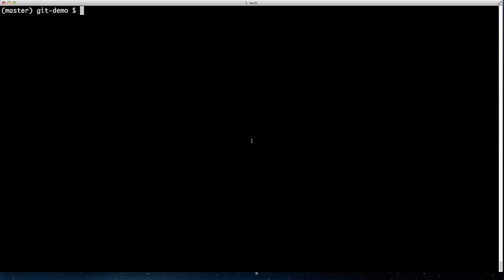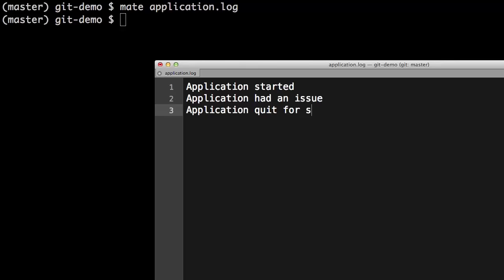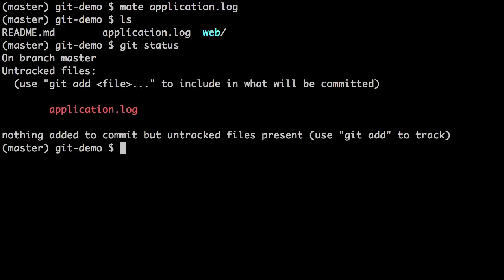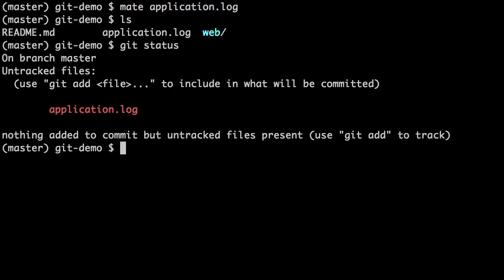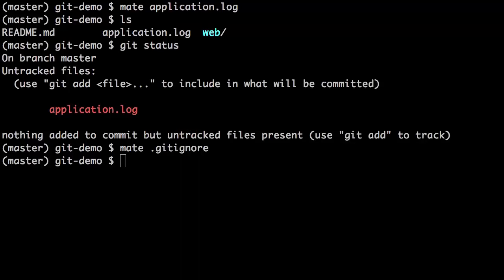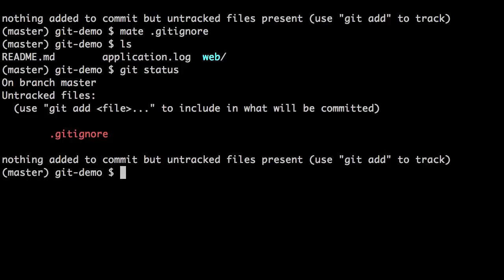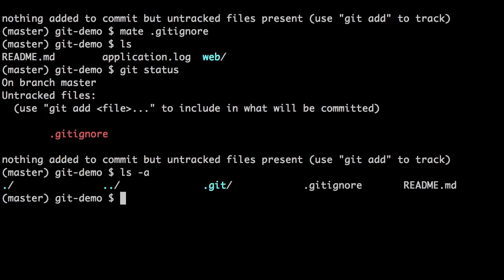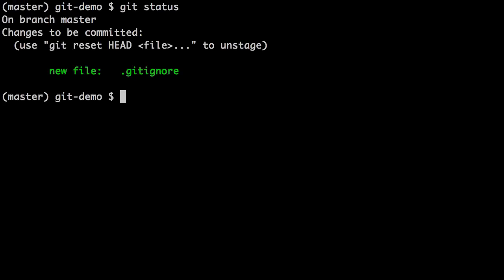023 ignoring files | Computer Monk 🔴